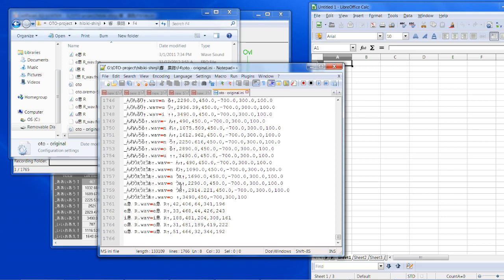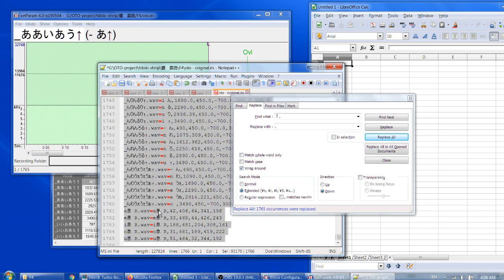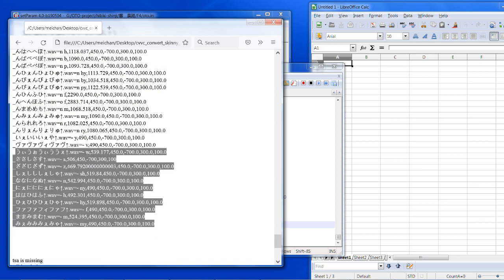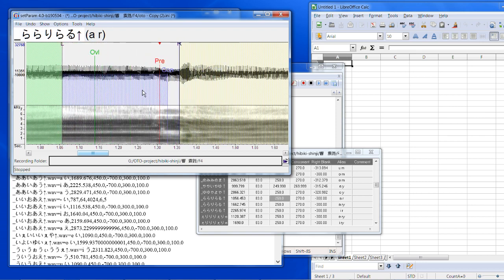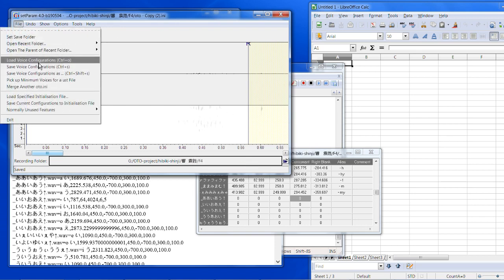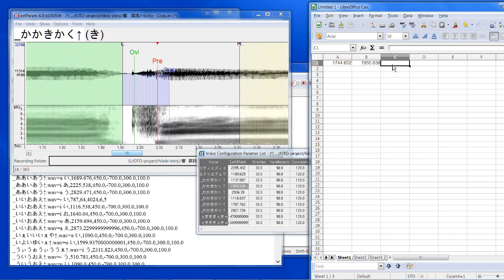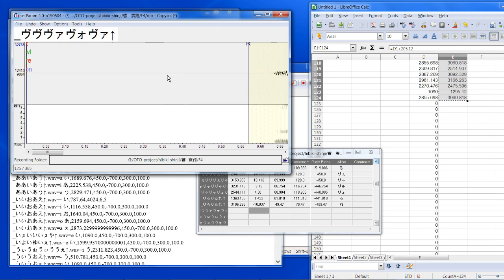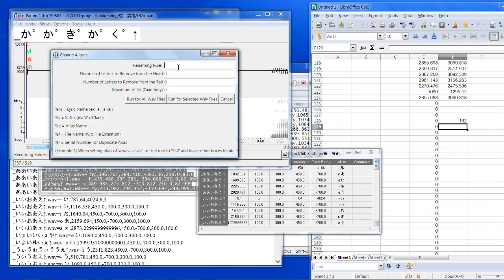[OTO With Me #31] Hibiki Shinji F4 VCV to CVVC OTO Conversion!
There were some program breaking issues that I was able to resolve after I made this! I think the converter doesn't have issues at all at this point, but I still want to test it more before I publicly post it.

Or until someone asks and gives me suggestions on how to make it look pretty!

Let me know if you know of anyone who could replace The Dude! I still have one pitch to go before I give up entirely on Shinji, but it's not looking too great!